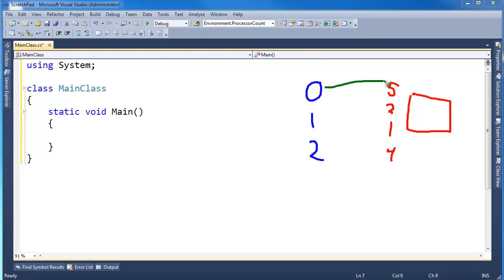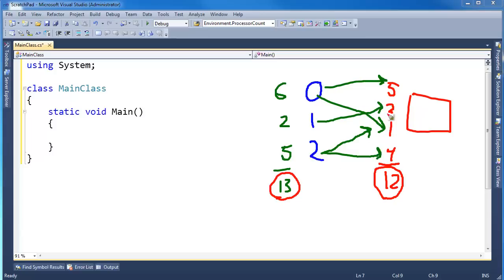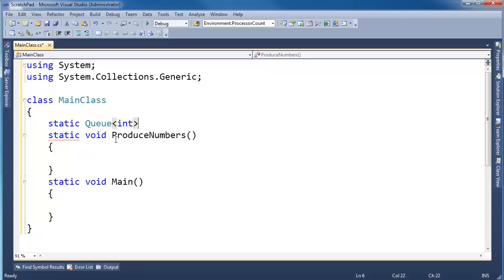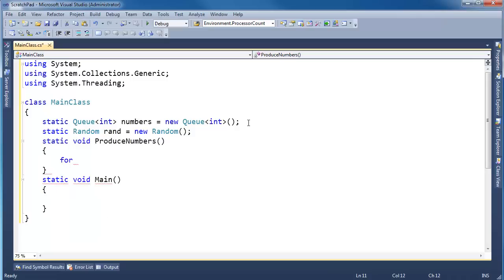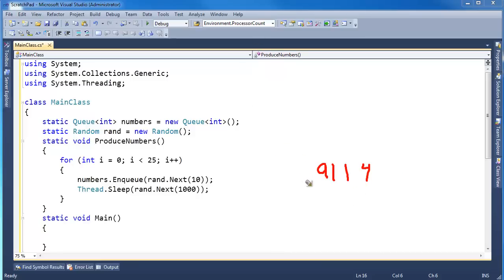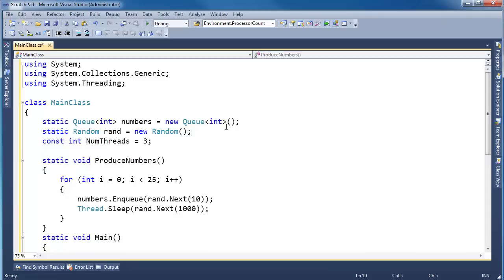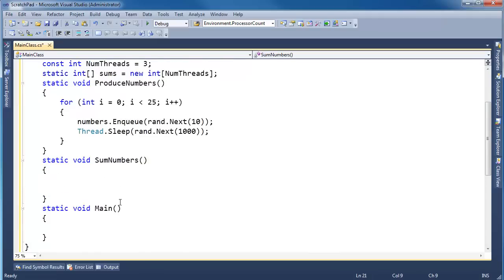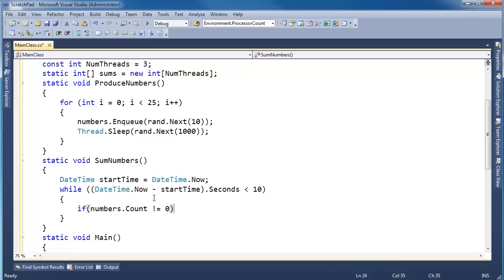C# Producer Consumer Thread Implementation Part 1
Shows a C# producer/consumer threading example.